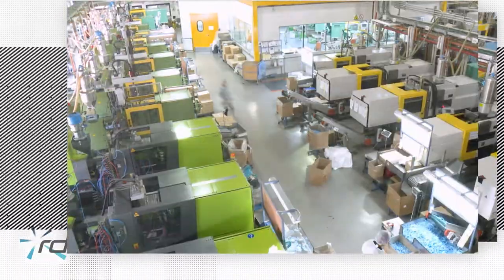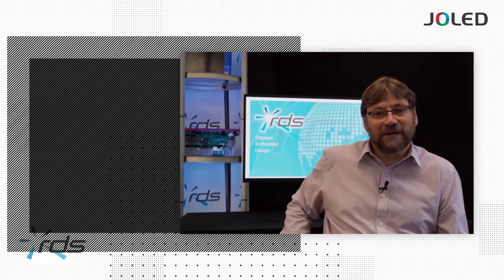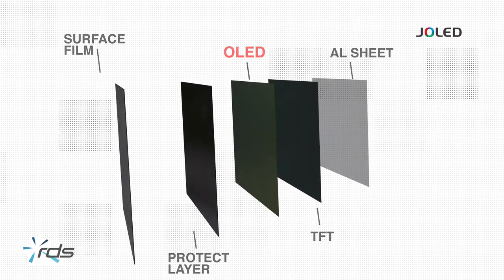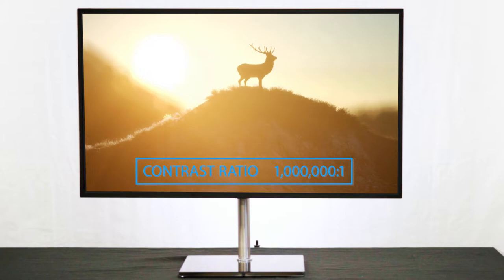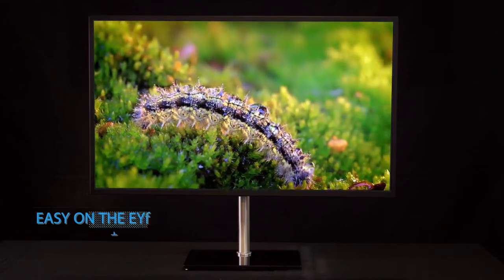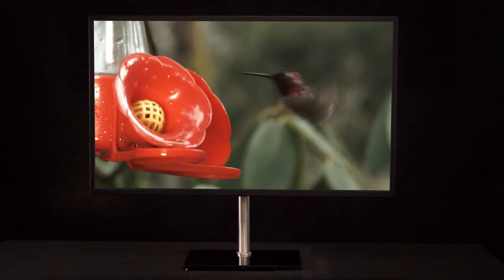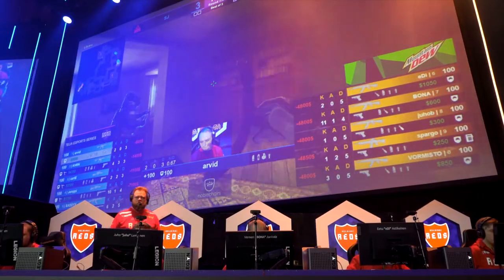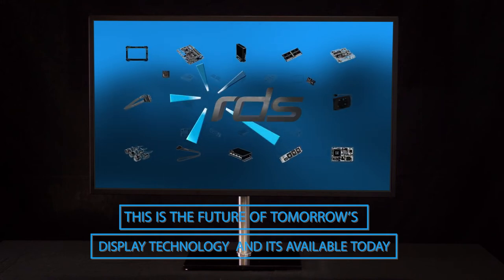Advanced Printed OLED technology from RDS and JOLED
RDS has a huge range of display technologies including this latest technology from JOLED.